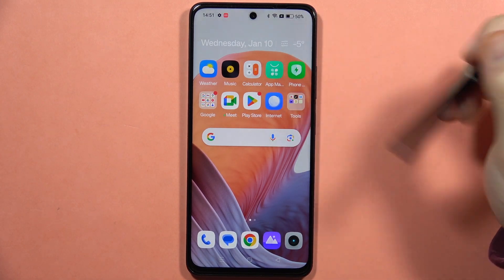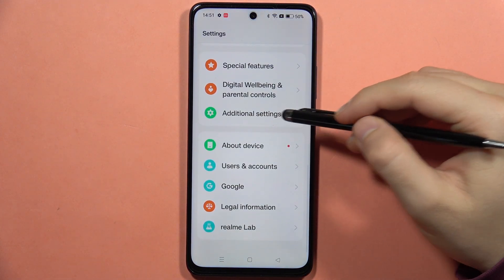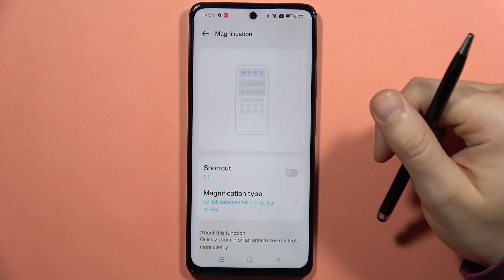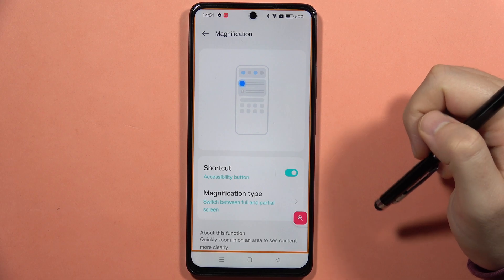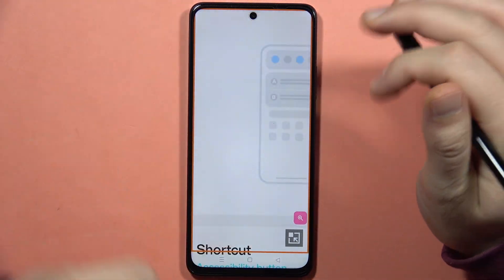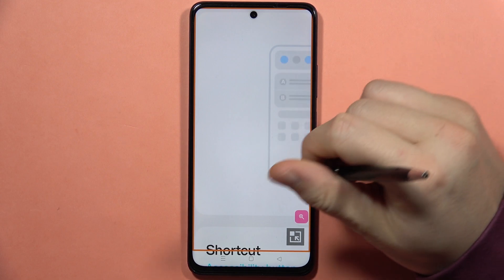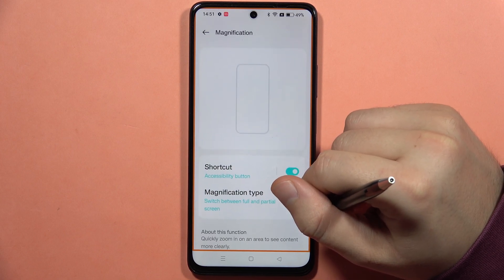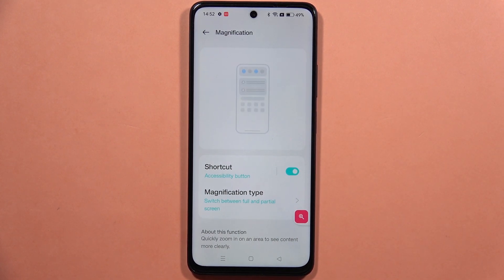Realme C67: How to Use Magnification - Zoom In or Out Screen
Enhance your viewing experience on the Realme C67 by learning how to use magnification to zoom in or out on the screen! Follow simple steps to adjust the magnification settings and enjoy a more detailed view on your Realme phone.